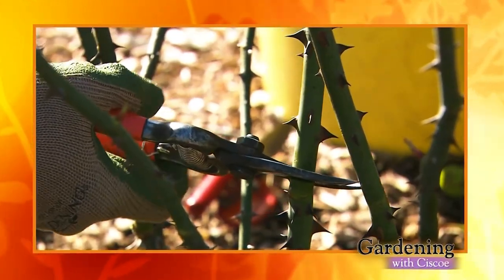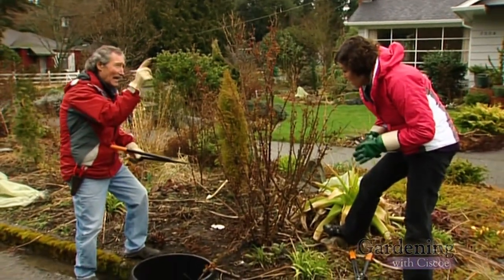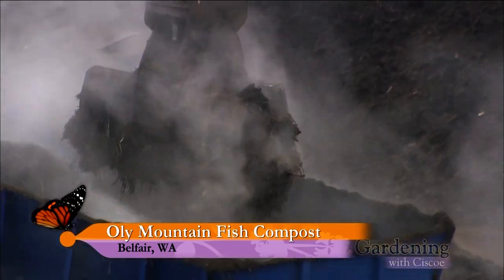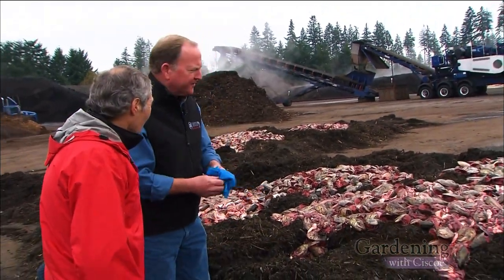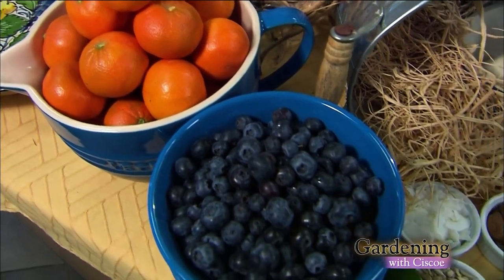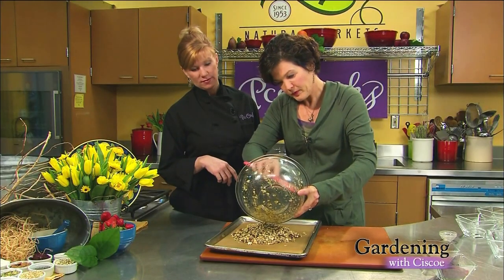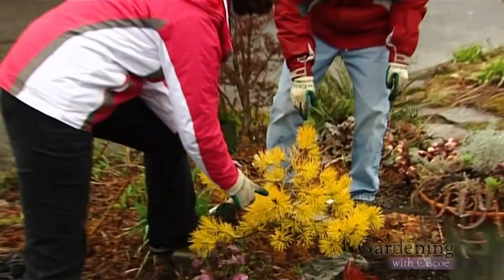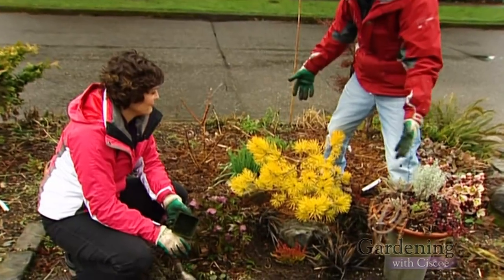FISH COMPOST! Ciscoe Goes Wild Again! | Gardening With Ciscoe | Full Episode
First aired 2013. Ciscoe & Meeghan prune roses with the Seattle Rose Society. Chef makes her own granola snacks. From Highline SeaTac Botanical Garden.